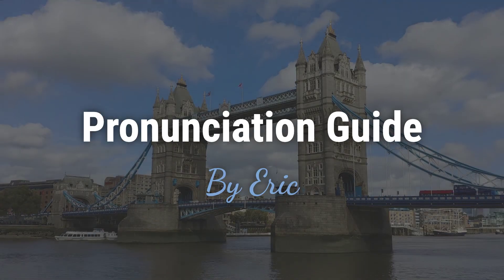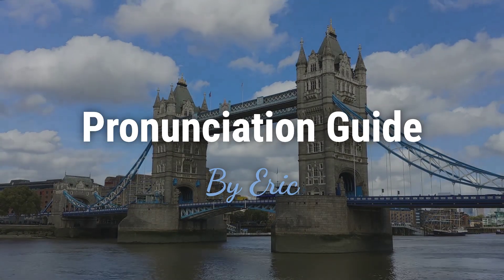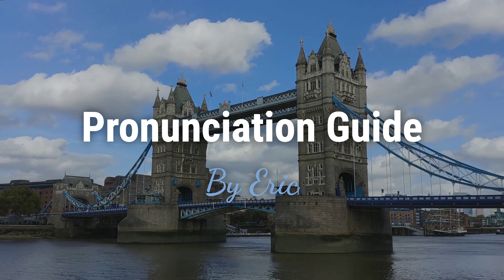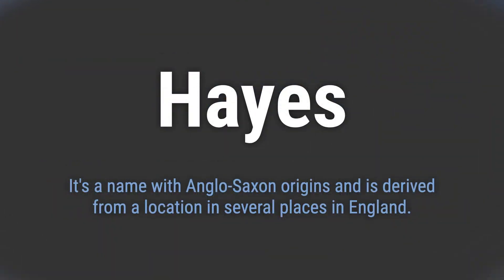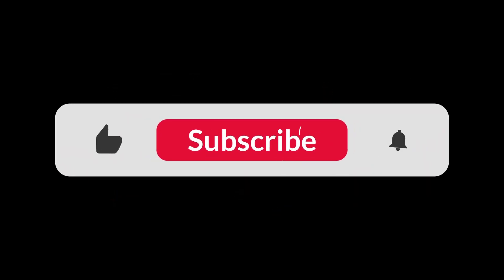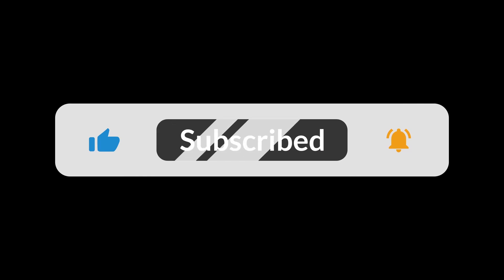How to Pronounce Name Hayes (Correctly!)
Welcome! Here you will hear how to pronounce Hayes correctly.
It's a name with Anglo-Saxon origins and is derived from a location in several places in England.
To pronounce it correctly, emphasize the 'HAY' and the 'Z' sound at the end. Keep the 'Z' sound short and crisp.

062a